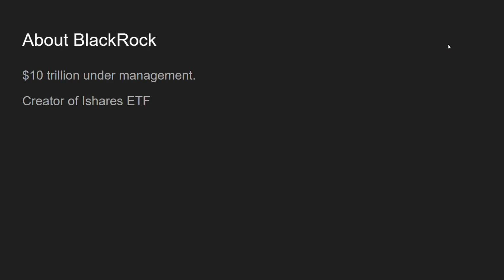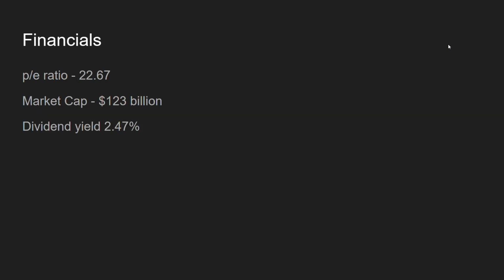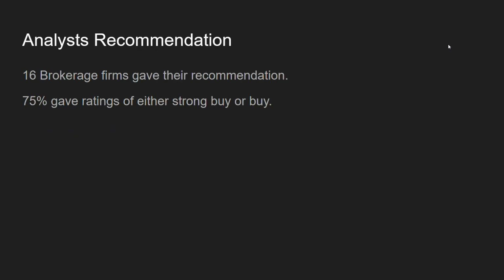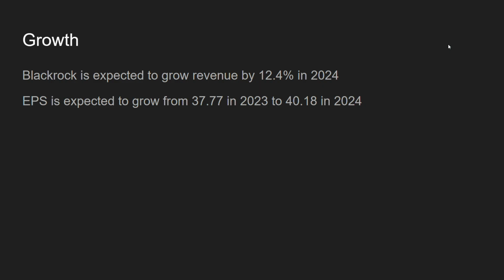Is BlackRock a Good Investment at Current Prices (Video Essay)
In this video, I attempt to provide my insight into BlackRock as a stock. I focus on their current earnings and estimates of future earnings and try to find out if this is a good stock.